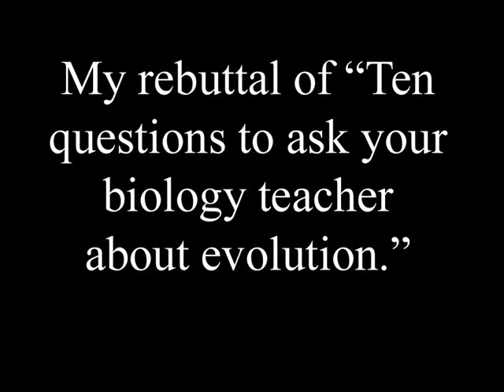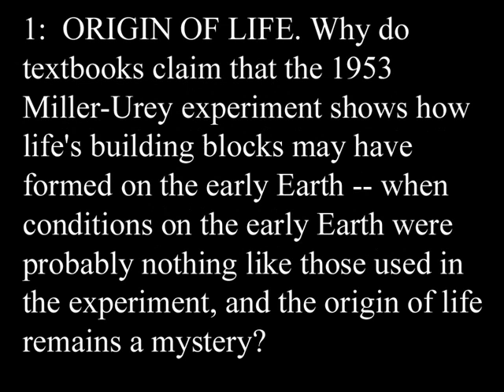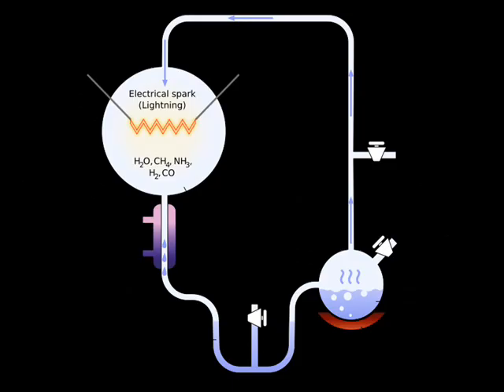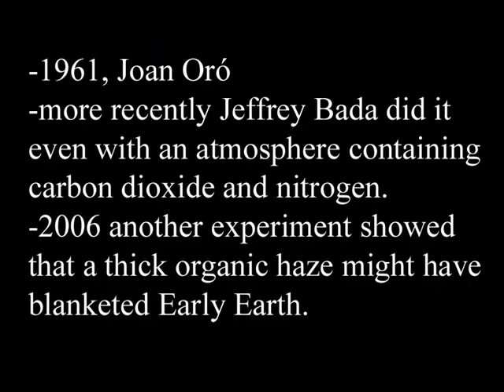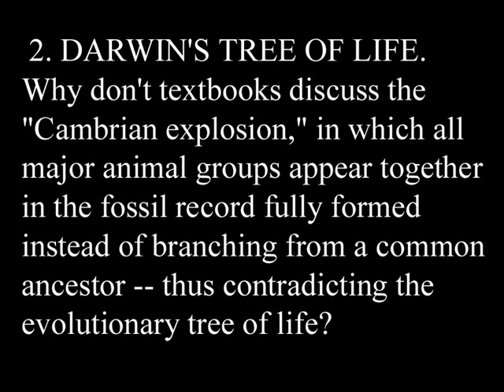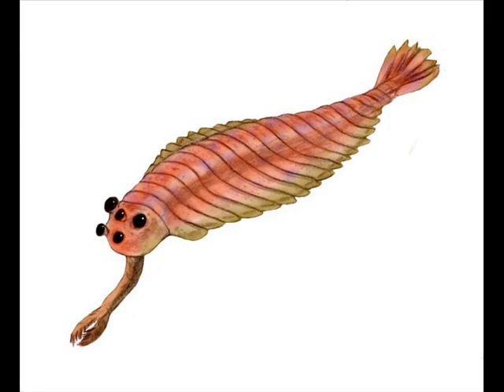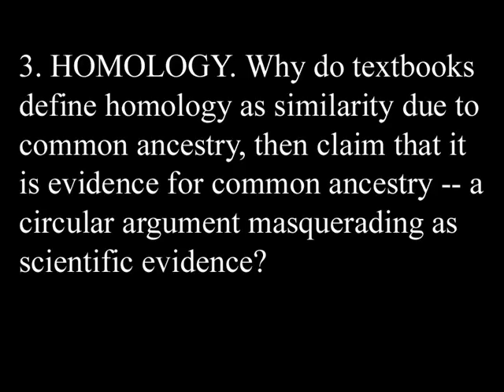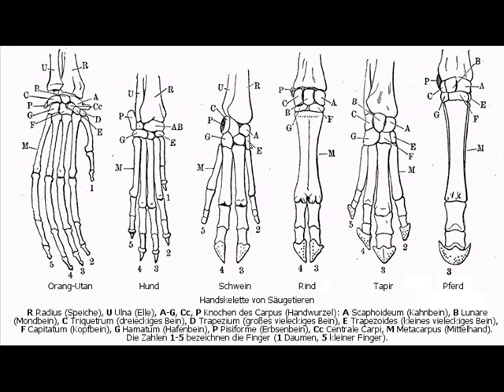Rebuttal to "10 questions to ask your biology teacher"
I came across these 10 questions while reading a news article about a teacher's struggle to teach evolution in a florida classroom.  Also, this is my very first try at using windows movie maker to do a cool slide show type thing, better than the fuzzy resolution my webcam gets right?  Oh yeah, towards the end of the video Max started barking out the window at someone, and I didn't notice until it was too late fix.  I'll keep him quiet next time ^_^